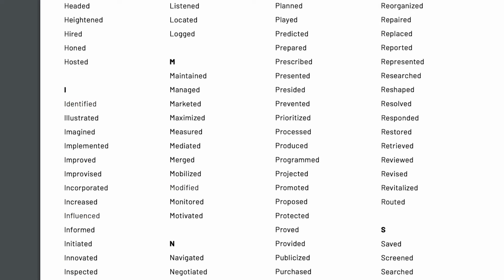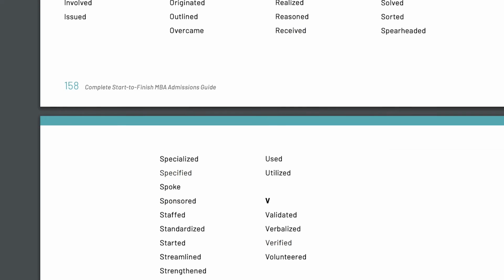How to Write MBA Resume Bullets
Your MBA resume serves as a map of the major decisions in your adult life, and is an important part of your MBA application. While you should create an aesthetic that makes this map easy to follow, each bullet is there to provide the substance and validate your performance. In this video, mbaMission Founder/President Jeremy Shinewald will discuss how to write an effective resume bullet for your business school application resume.

00:00 How to write effective resume bullets
00:35 Resume bullet length
01:20 The parts of a resume bullet
01:30 Successful resume bullets: Action verbs
02:02 Successful resume bullets: Clear actions
02:36 Successful resume bullets: Validating results
03:10 Effective resume bullet examples

If you have questions about your candidacy or specific questions about your MBA resume, book your FREE 30-minute MBA admissions consultation with one of our experienced MBA admissions consultants by filling out this form

Free MBA Application Resources:
1. The Complete Start-to-Finish MBA Admissions Guide

2. Who We Are: The World's Leading MBA Admissions Consulting Firm
3. Meet Our Full-Time MBA Admissions Consulting Team